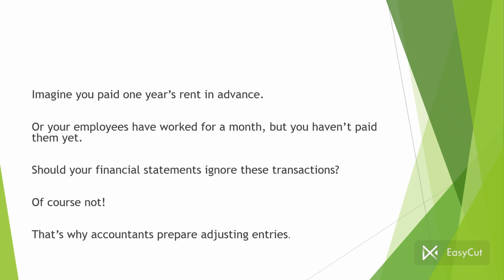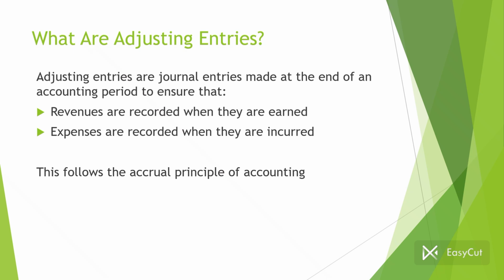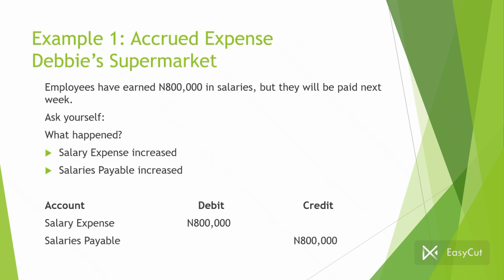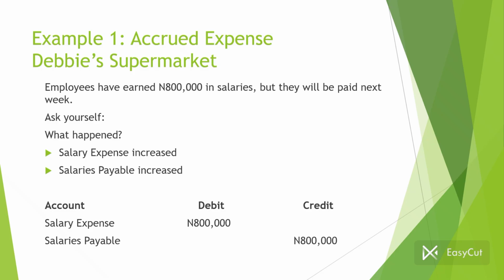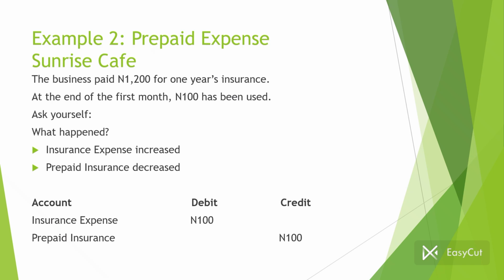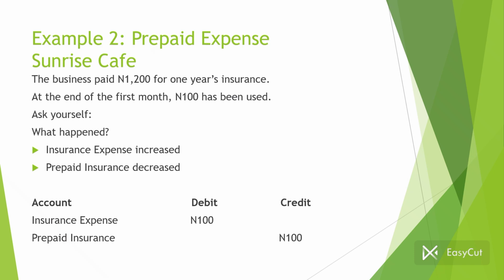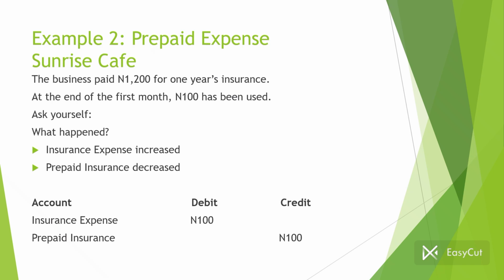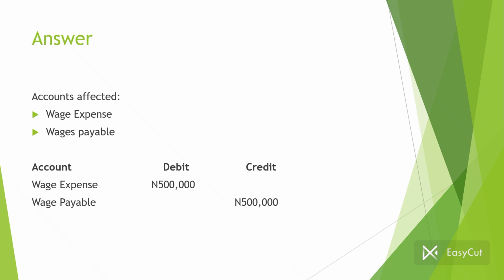Adjusting Entries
Understand adjusting entries and why they are important for preparing accurate financial statements. This lesson covers accruals, prepayments, accrued expenses, and unearned revenue.